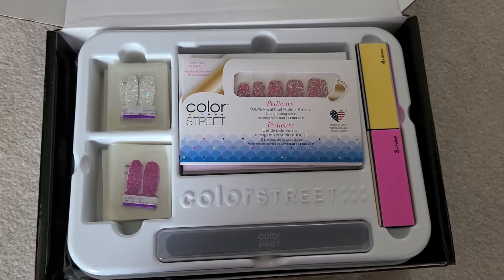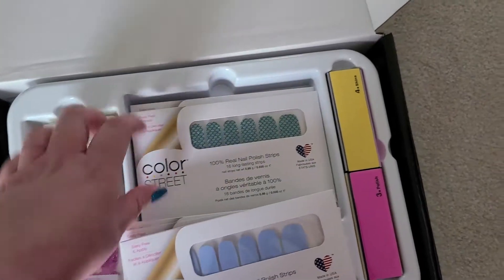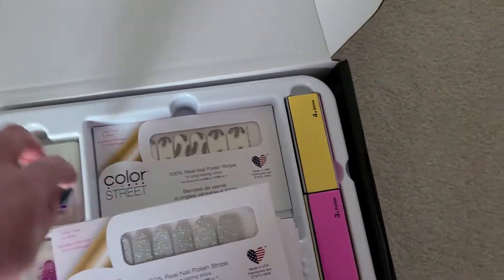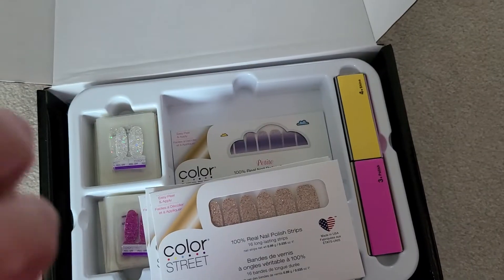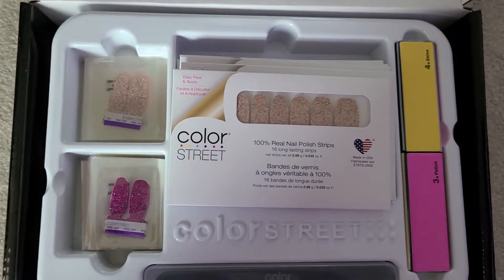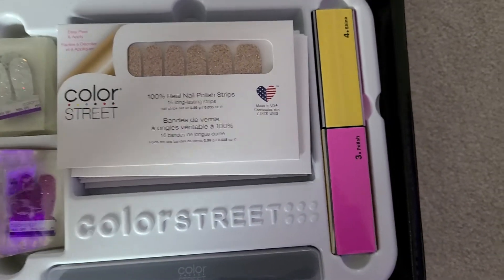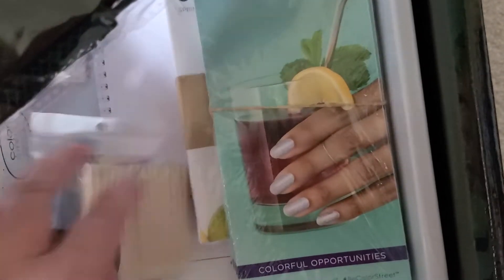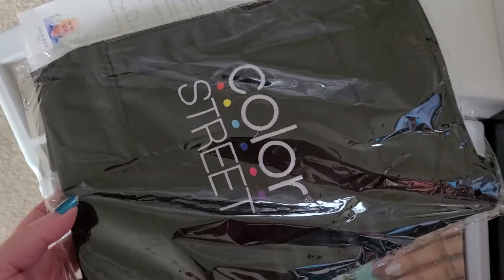Opening my Color Street Starter kit!!!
Unboxing my Color Street new stylist kit!!! 🤩🤩

Shopping link:

VacationReadyNails.com